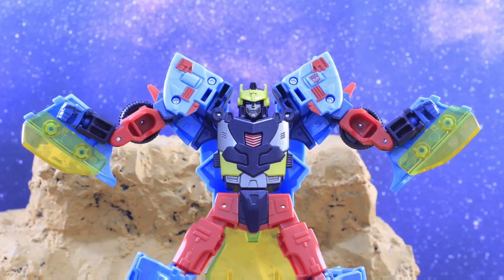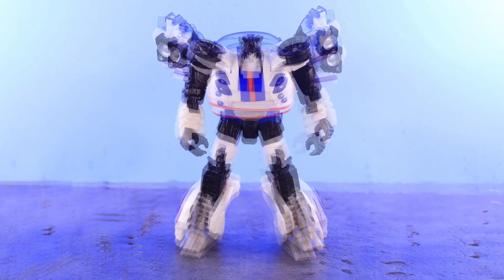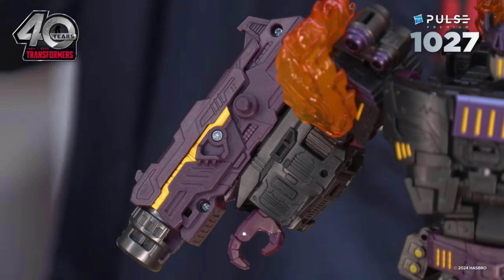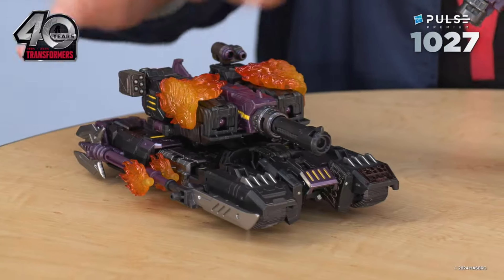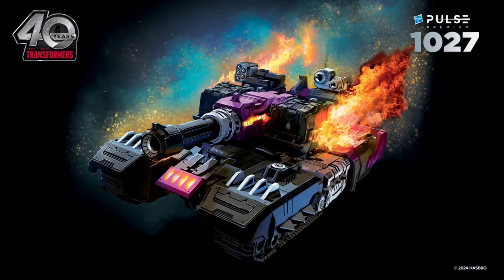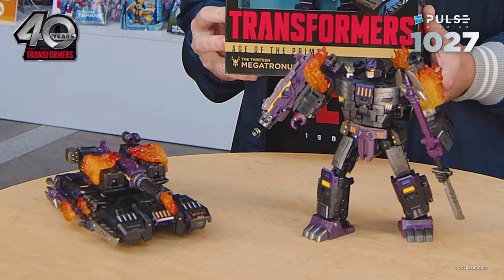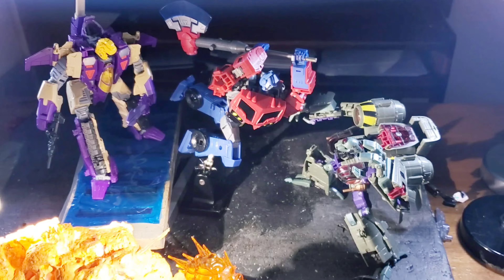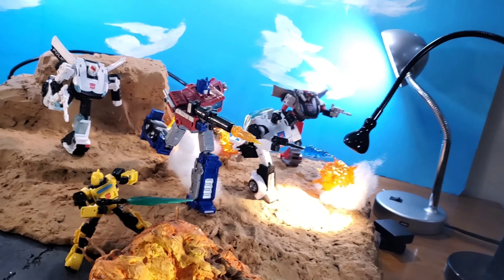STOP IT! Transformers AOTP Fallen IS NOT A Pretool For SS86 Megatron!!!